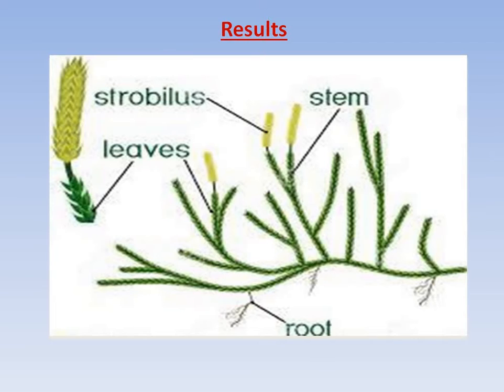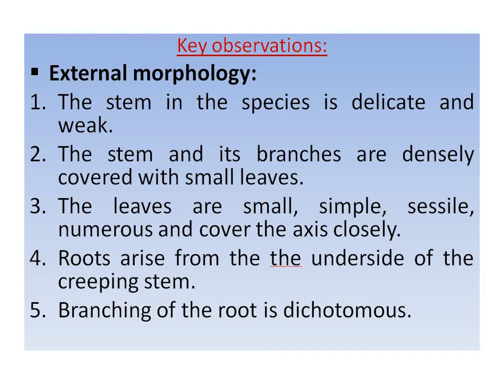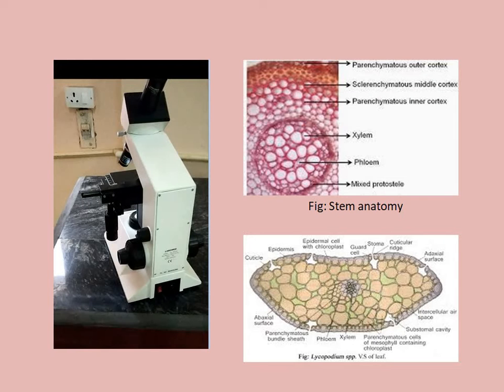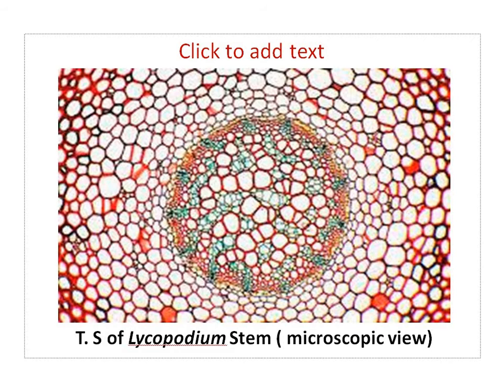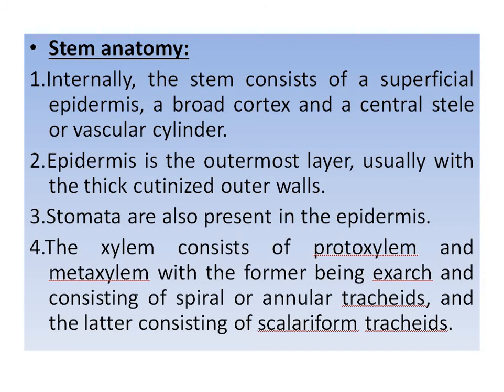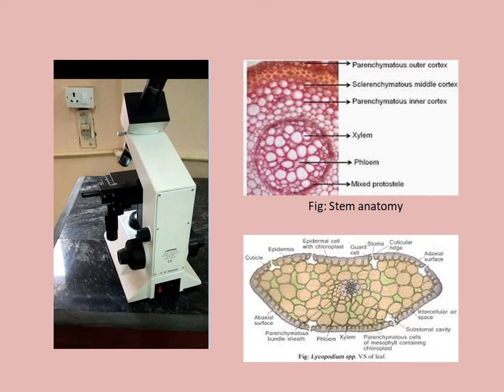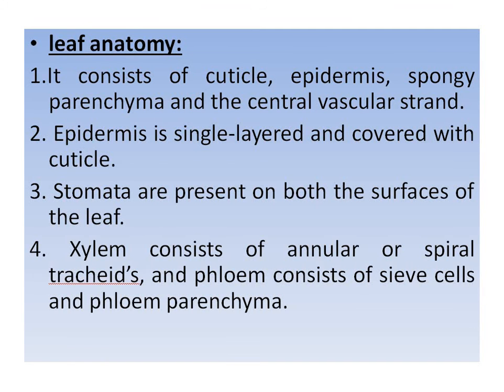Morphology and anatomy of Lycopodium spp, Part-3